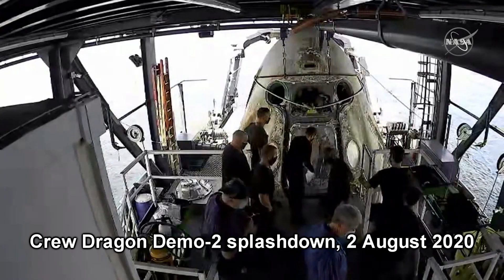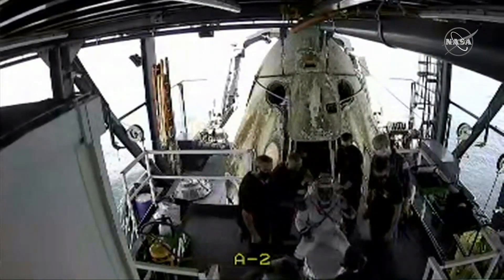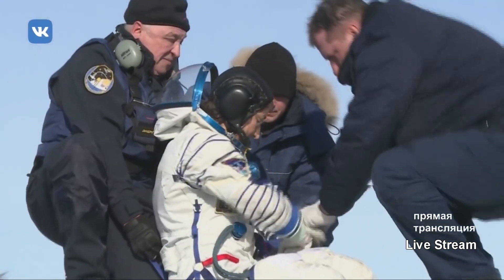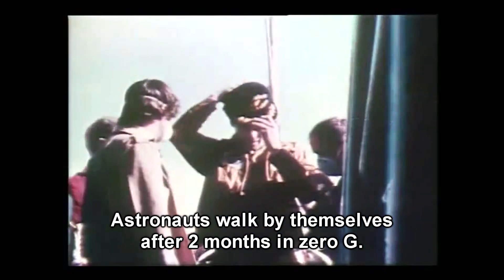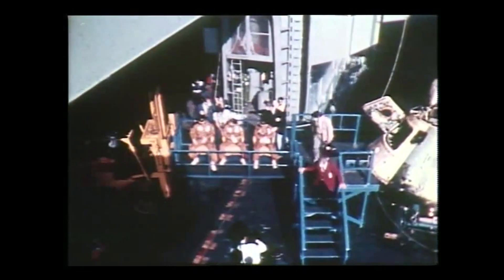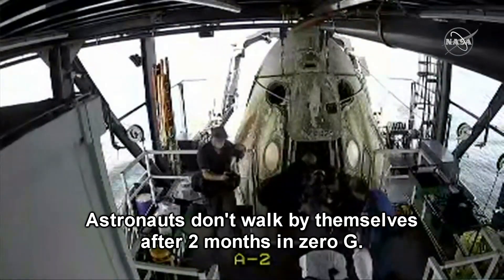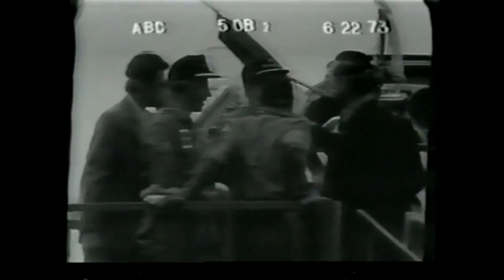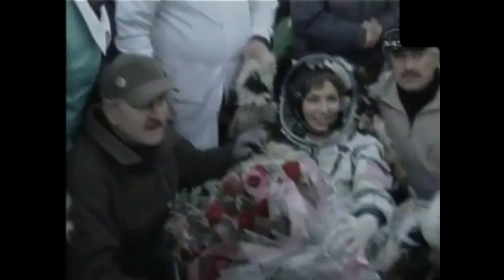Crew Dragon & SkyLab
The August 2nd 2020 Crew Dragon splashdown has even more historical significance than we think.
This is the very first time when American astronauts went into space in their own national space capsule!

“The third crew (Skylab 4) returned in better physical condition than the other two crews who had spent less time in space.”